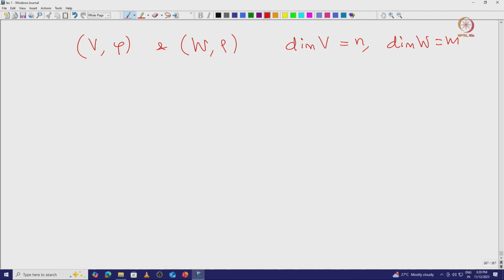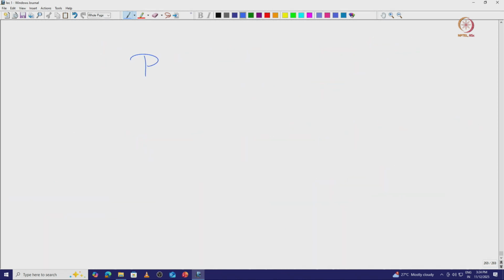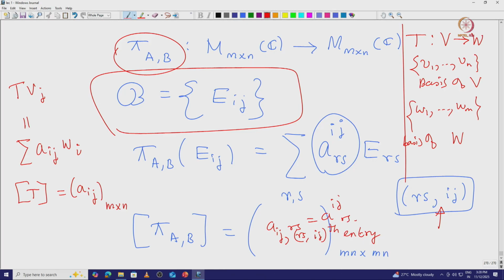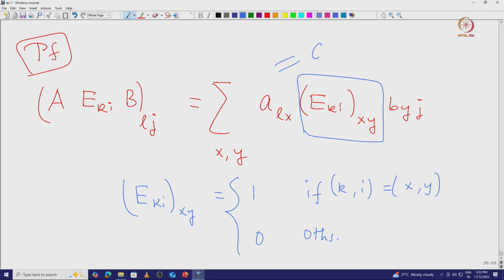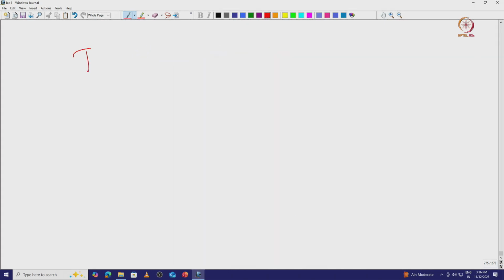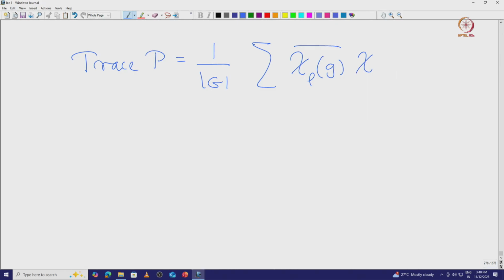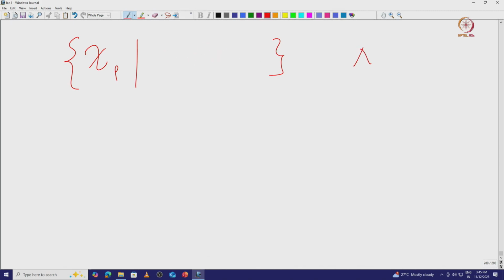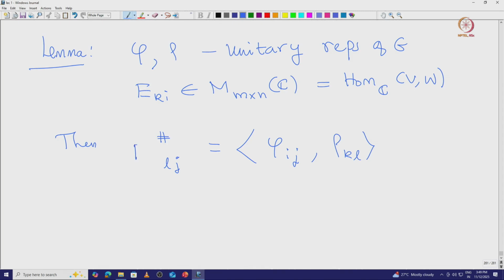Lec 21 Orthonormal subset of space of class functions and Orthogonality of irreducible characters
Map between Hom spaces, Inequivalent irreducible representations, Orthonormal set, Conjugacy classes